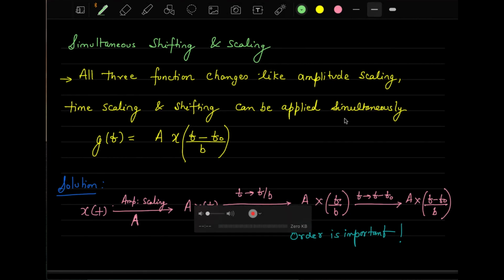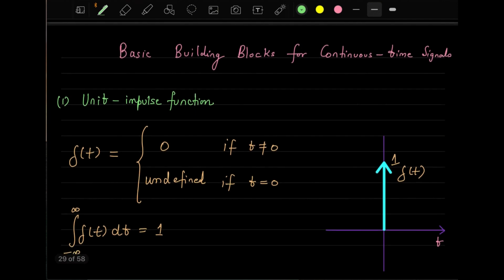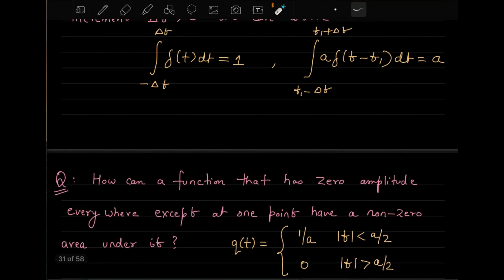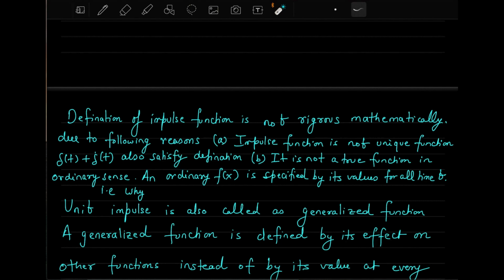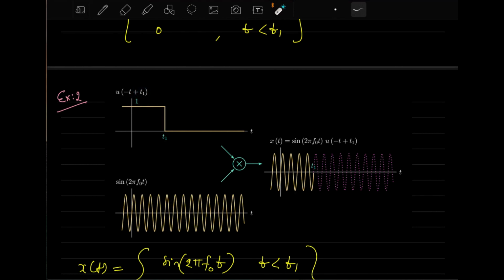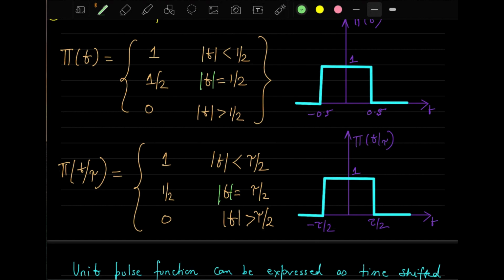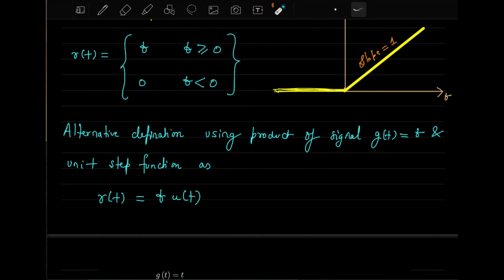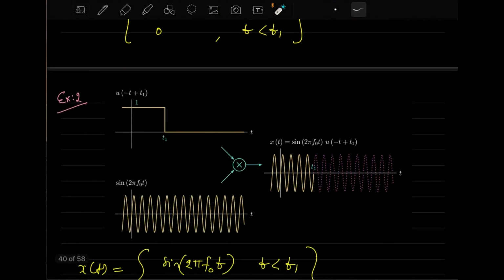Lecture 2: Basic Building blocks (Unit Step, Unit Impulse, Ramp functions etc)